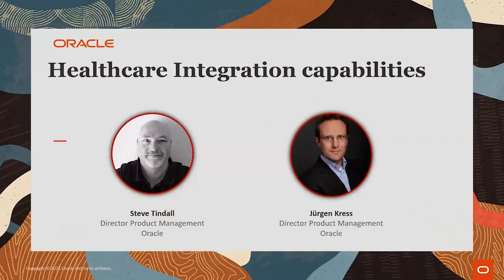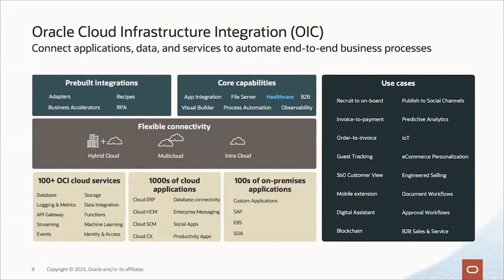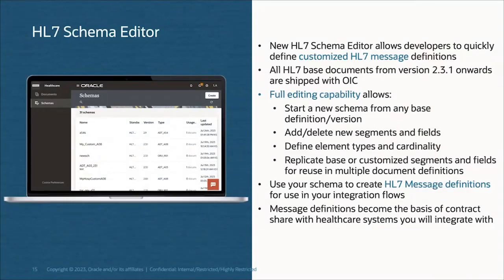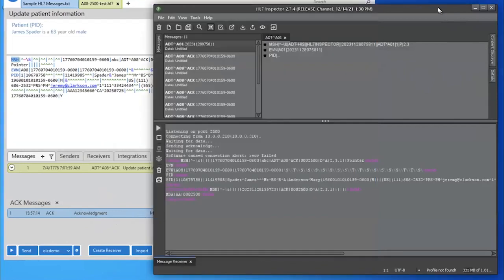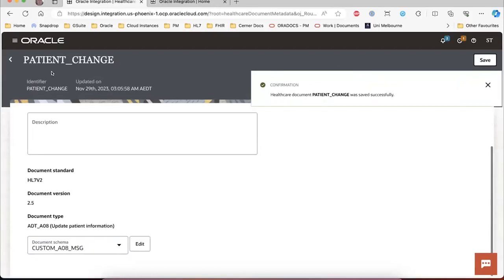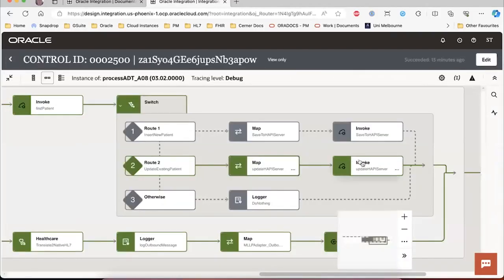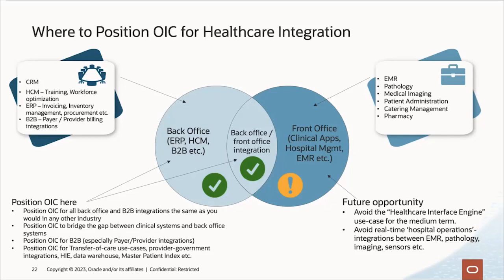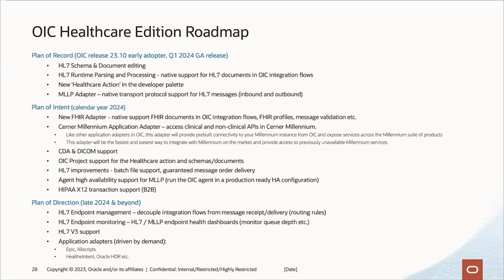New Healthcare Integration capabilities Partner Community Webcast November 28th 2023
Oracle Integration has recently added support document standards and protocols commonly used in the healthcare industry. This session will introduce the new OIC Healthcare features in OIC, a demo showcasing the new components, and details about the early adopter program now running.

Speaker: Steve Tindall

Resources:

Join the Developer & PaaS Partner Community

Early adapter program contact Steve Tindall